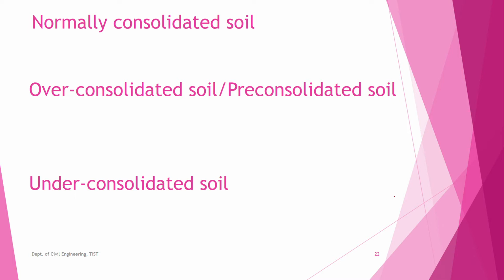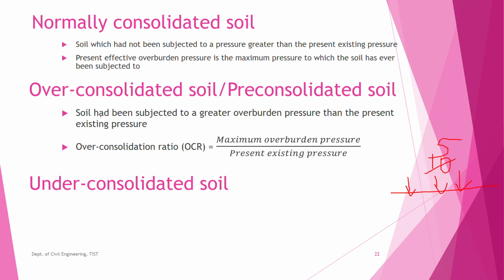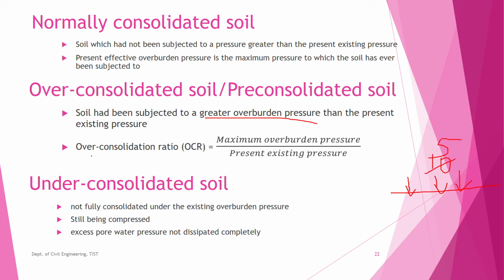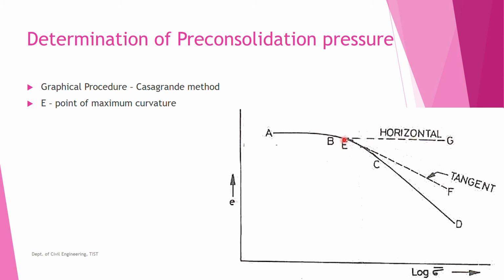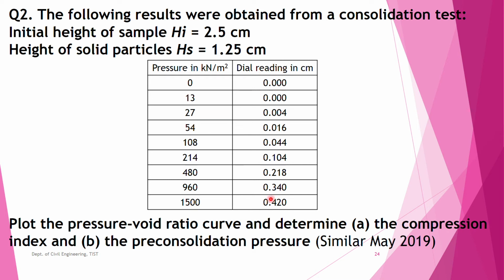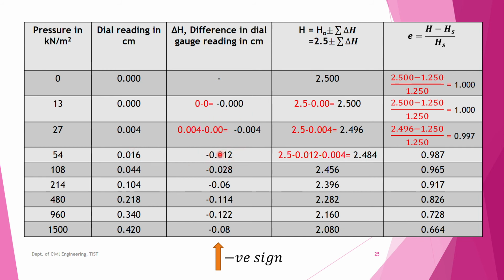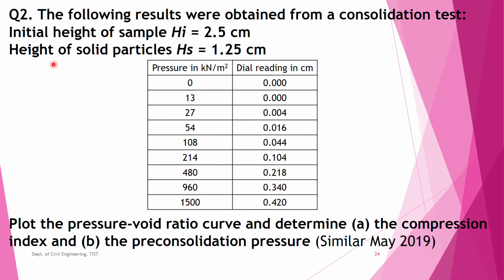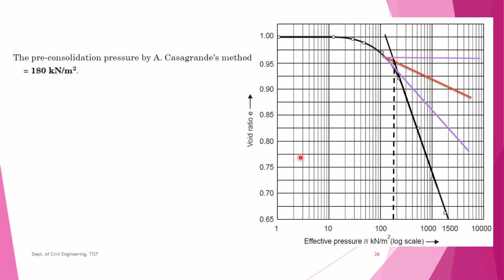CE 208 Geotechnical Engineering I - Module 5 Consolidation Part 3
Normally consolidated soil, Over consolidated soil, Under consolidated soil, Determination of preconsolidation pressure and 1 problem